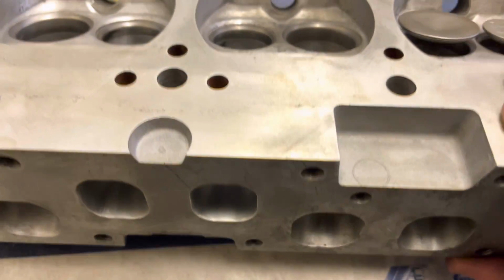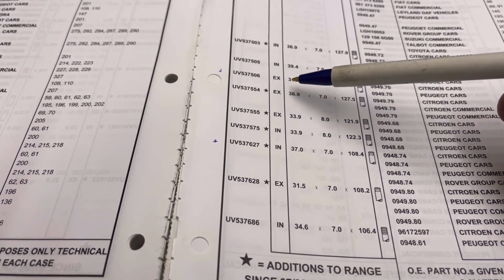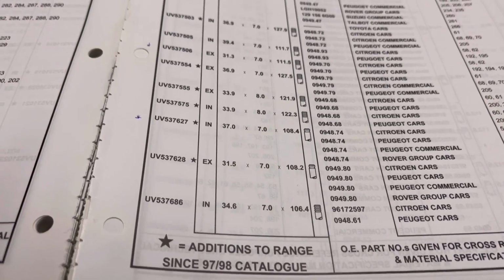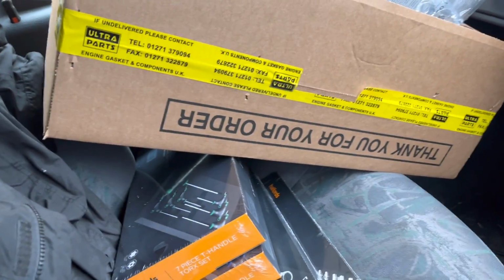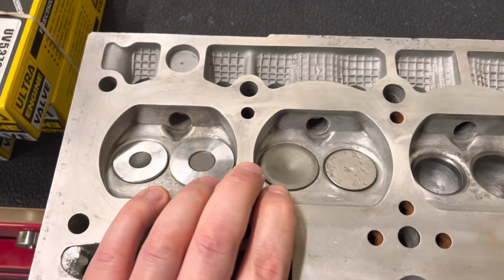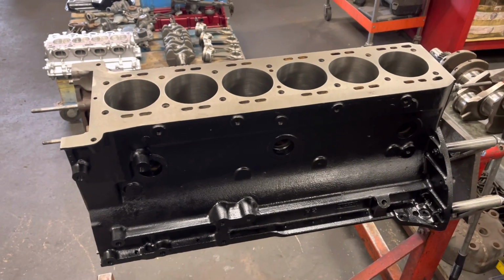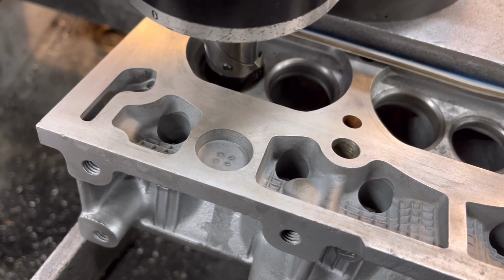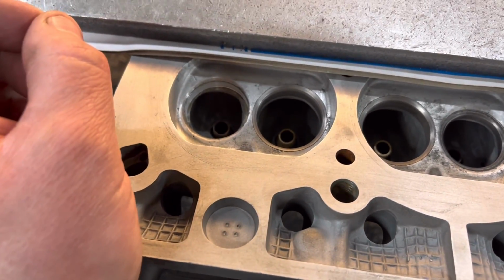We hoped to get this BIG VALVE cylinder head finished this week but…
We show part two of the big valve cylinder head progress, we were hoping to get it finished this week but parts had not turned up. We also get ready for our track day this weekend, with the weather be on our side?